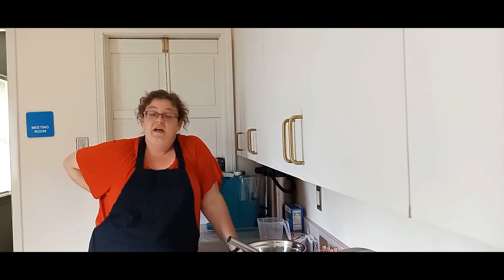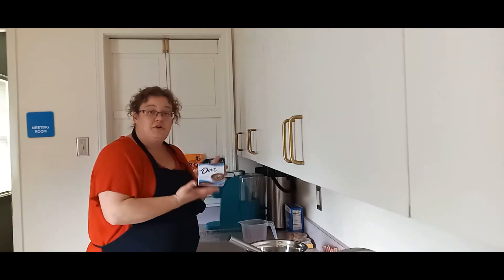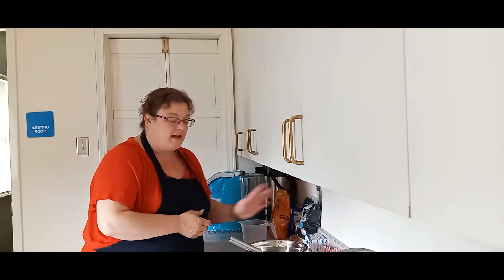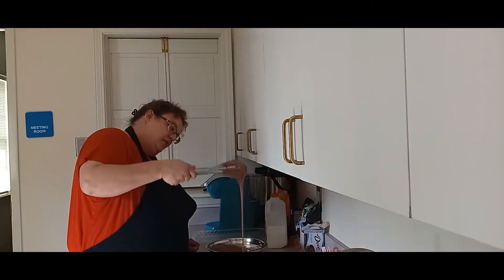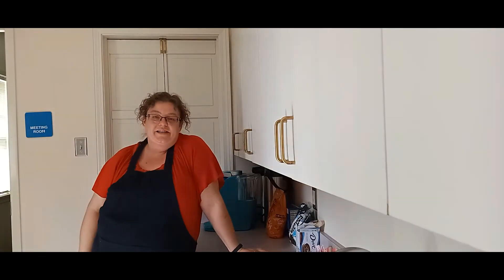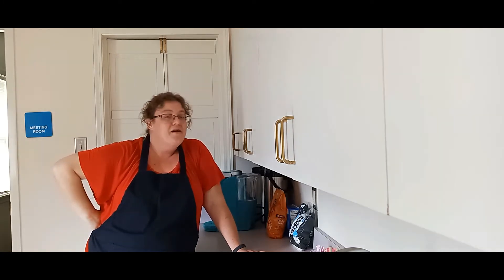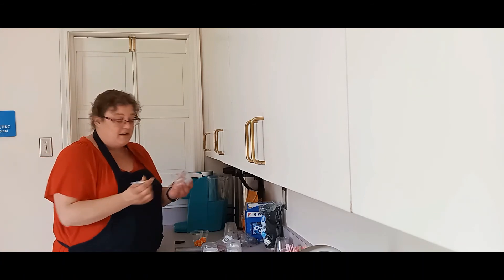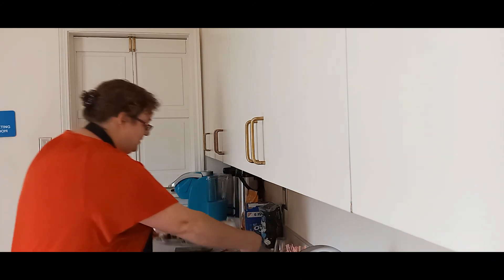Nailed It! or Failed It!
Miss Melody shows you how to make a yummy Halloween treat.